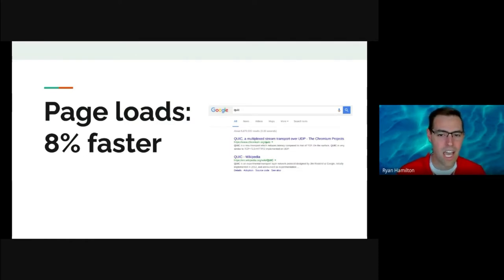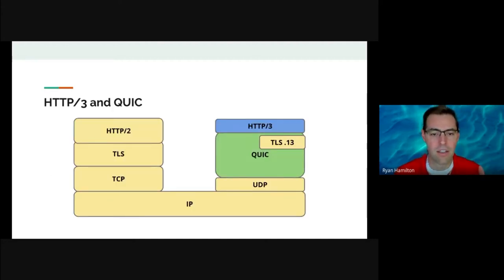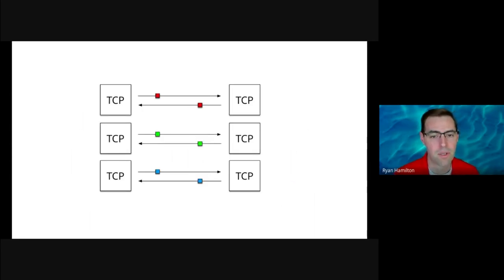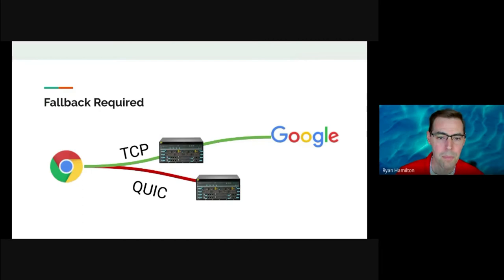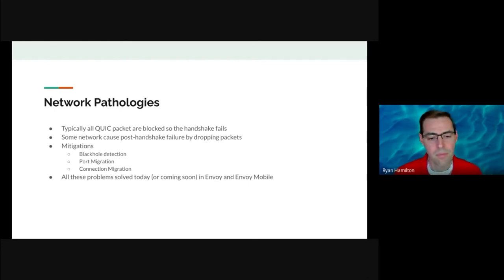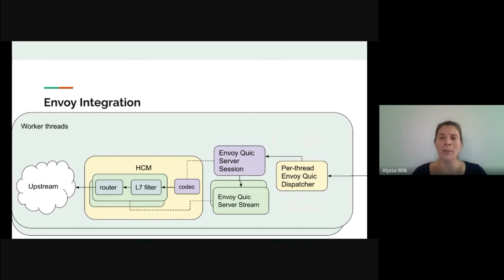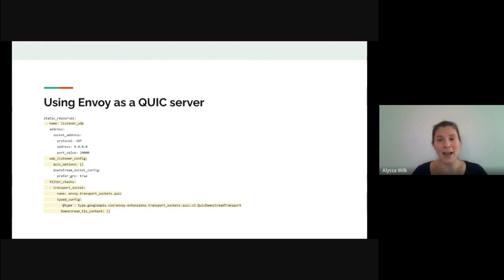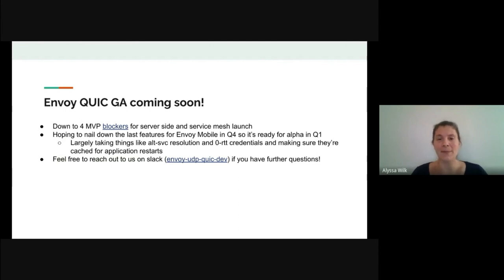HTTP/3 in Envoy: End to End Acceleration - Alyssa Wilk & Ryan Hamilton, Google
With HTTP/3 support going alpha in the Envoy 1.19.0 release, the team that launched HTTP/3 is excited to explain what HTTP/3 is, and talk about Envoy’s HTTP/3 integration: what is supported today, what is upcoming, and what best practices there are for testing and deploying HTTP/3 for your own Envoy instances, client side or server side.